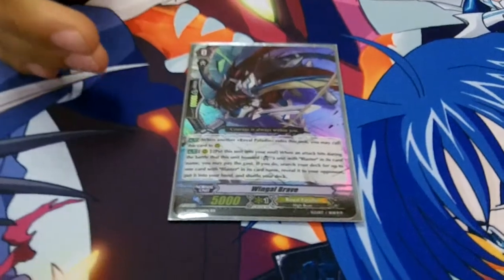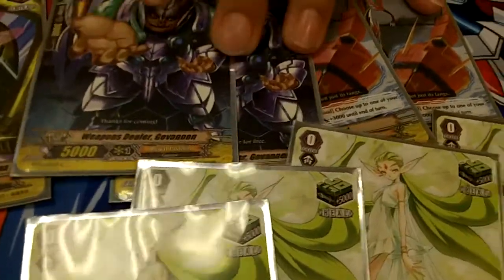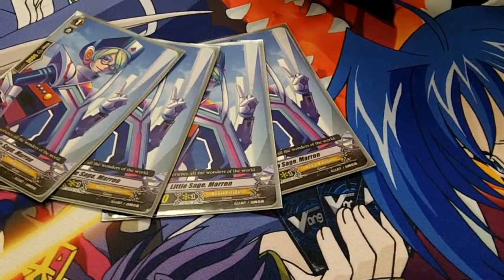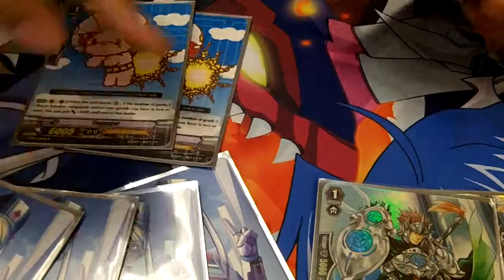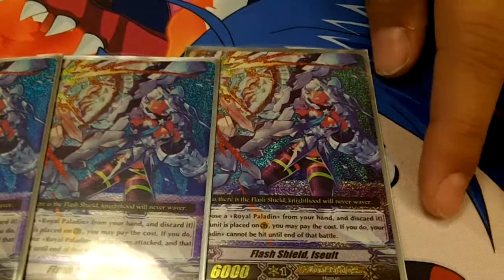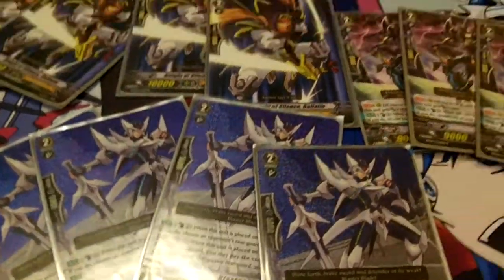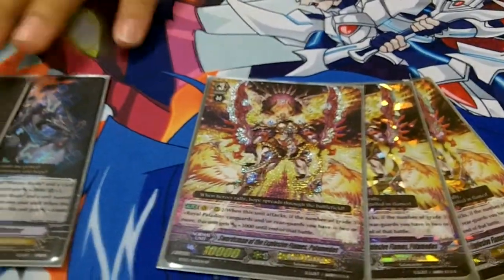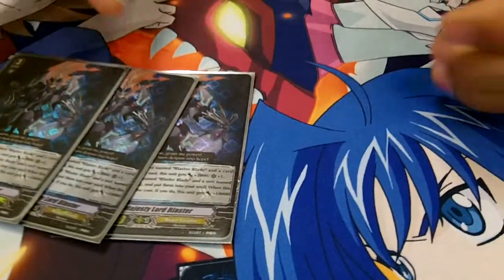Card fight Vanguard deck profile with Amanda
I know I haven't done this before but Amanda is from our local and did very well at the CFV tourney at PokeCon.